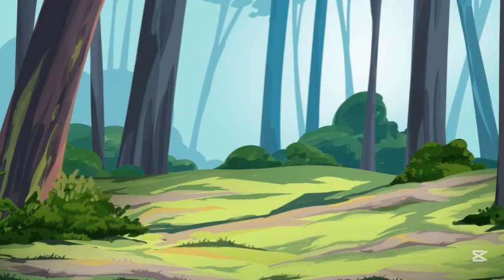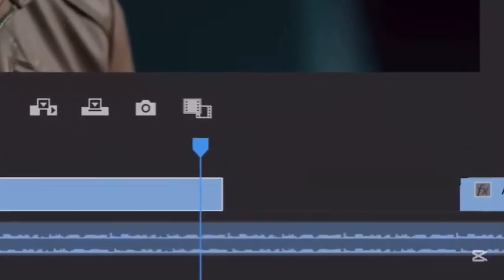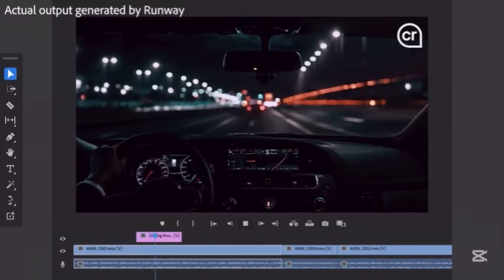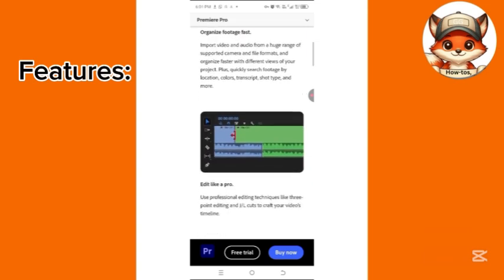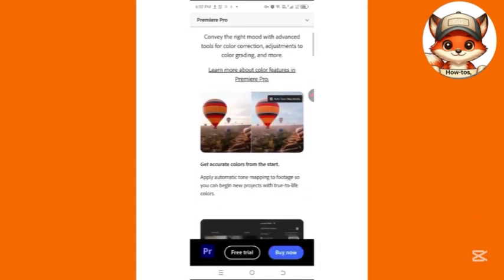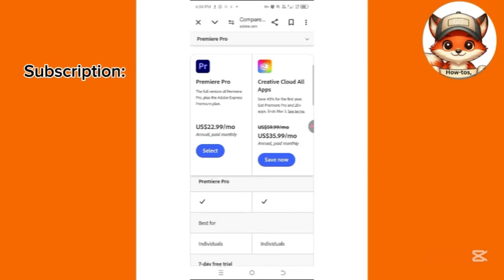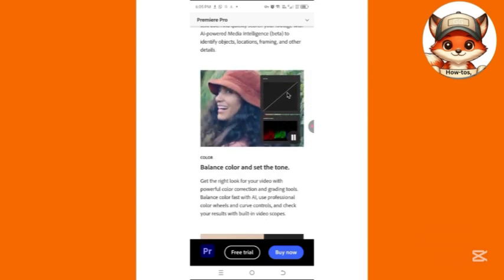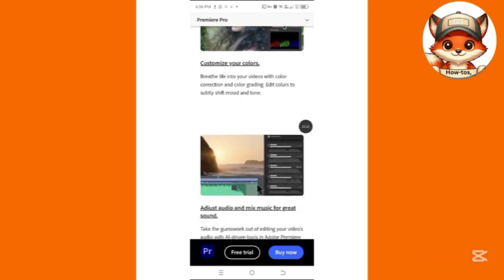Adobe AI Premiere Pro - New Creative Possibilities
Adobe Premiere Pro has significantly enhanced its AI capabilities, introducing several game-changing features powered by Adobe Firefly technology.

The Generative Extend tool is a standout addition, allowing editors to seamlessly extend video clips without reshoots. This AI-driven feature analyzes original footage and generates new frames that blend perfectly with existing content, accessible through a simple right-click in the timeline.

Media Intelligence and the new Search panel leverage AI to revolutionize content discovery. Editors can now use natural language queries to find specific visuals, spoken words, or metadata across their footage. This feature recognizes objects, locations, and camera angles automatically, making it easier to locate the perfect shot.

AI-powered color grading tools now offer intelligent suggestions based on reference videos, providing a starting point while maintaining creative control. The software also includes improved speech-to-text capabilities supporting multiple languages and a Smart Trim feature that automatically identifies optimal edit points.

These AI enhancements in Adobe Premiere Pro aim to streamline the editing process, making complex tasks simpler and allowing editors to focus more on creativity rather than technical hurdles.